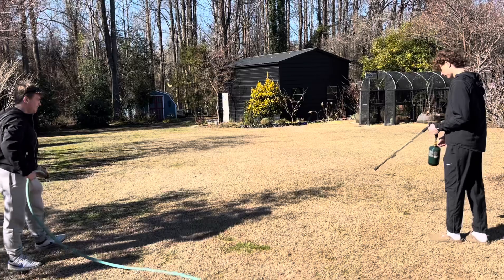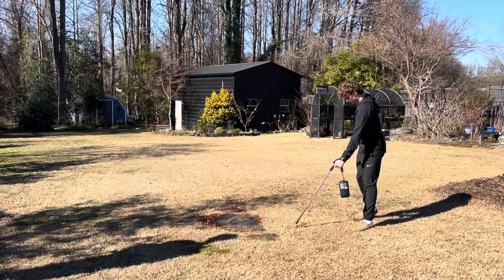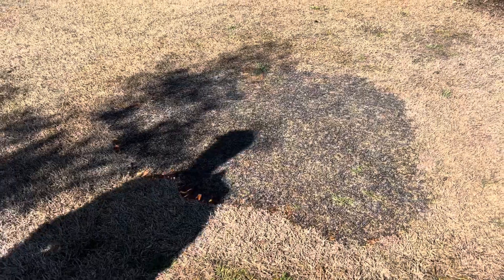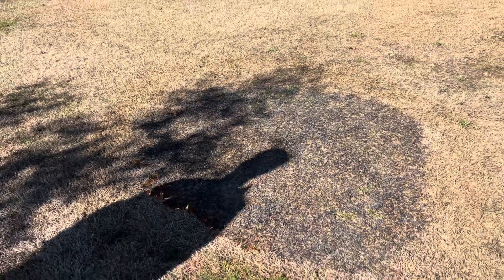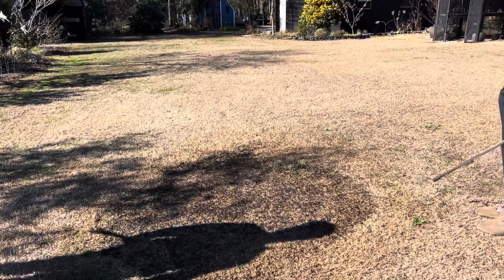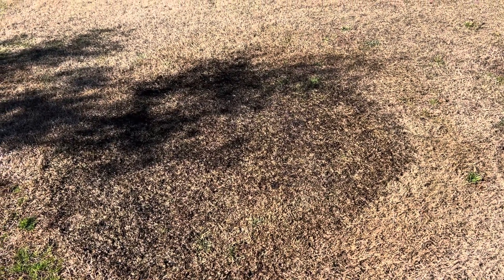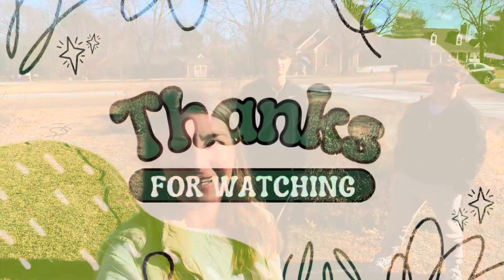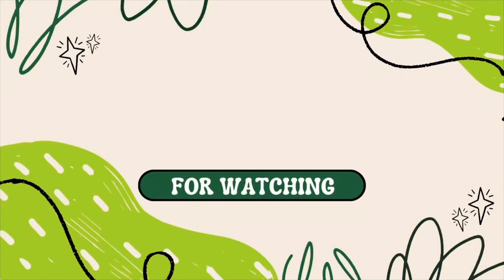Controlled Burn Garden Experiment: burning centipede turf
We thought it would be fun to compare this spot of centipede turf that we burned today on 14 January to the rest of the grass when it breaks dormancy this spring.

We had perfect conditions for the 60/40 rule, the ground is moist from the recent ice storm, and the air was still. We had a hose readily available at all times.